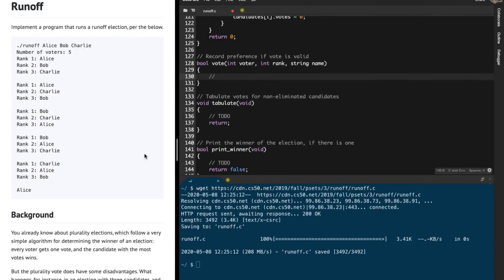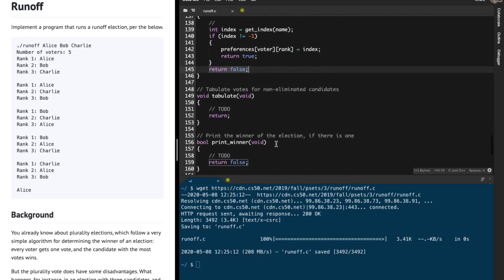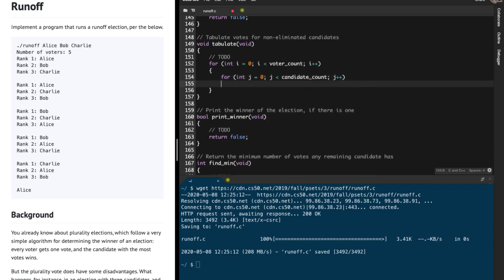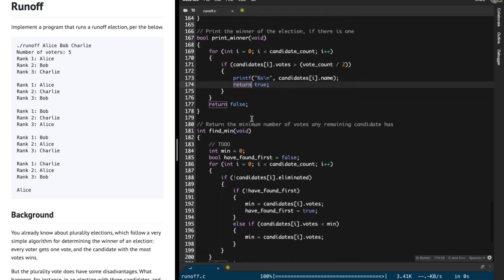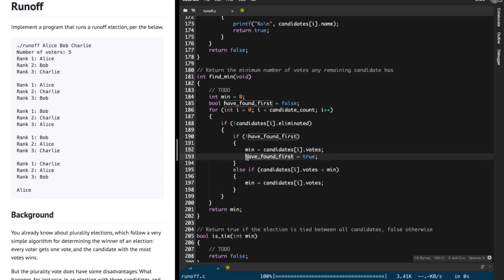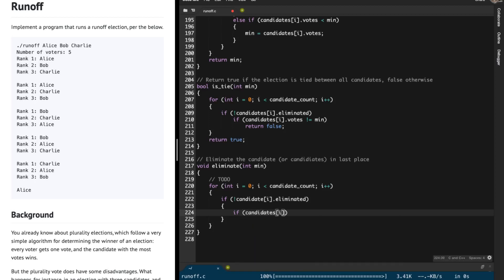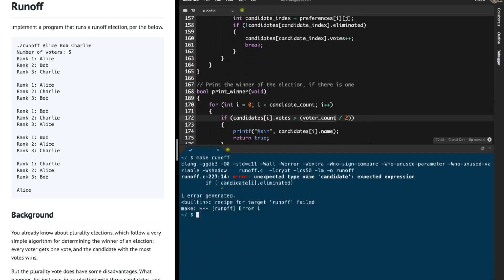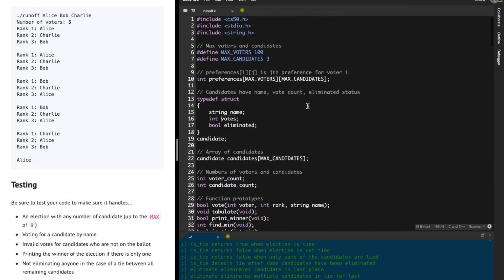CS50 Runoff Problem Set 3 (pset3) Walkthrough (Step by Step Solution)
CS50 Runoff Problem Set 3 (pset3) Walkthrough and Solution (Step by Step Solutiob for Beginners) - This Problem Set proves to be very challenging, especially for those who have not programmed before. This is a step by step walkthrough that helps students understand the logic behind this Problem Set .